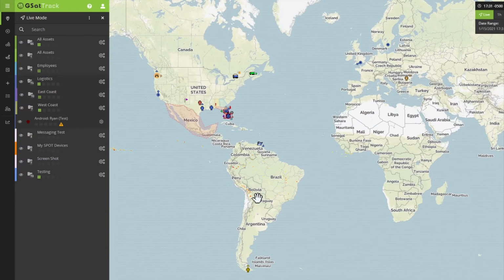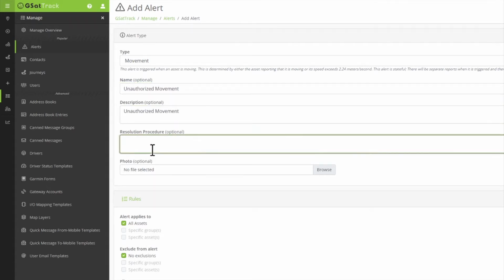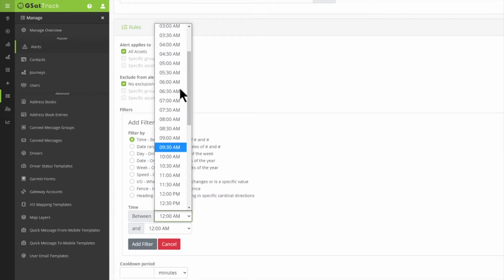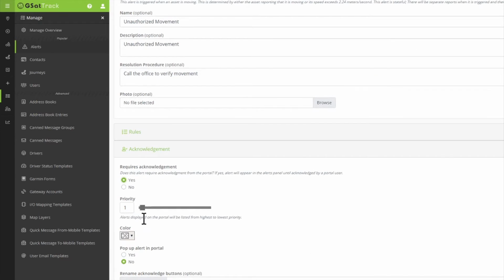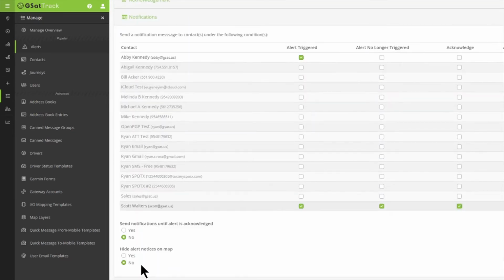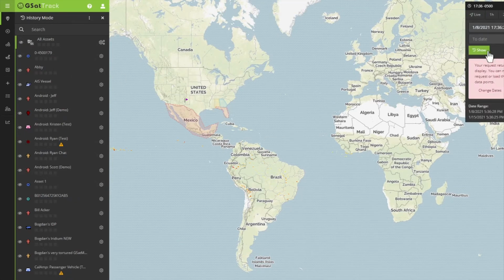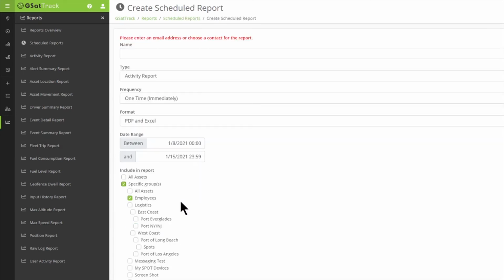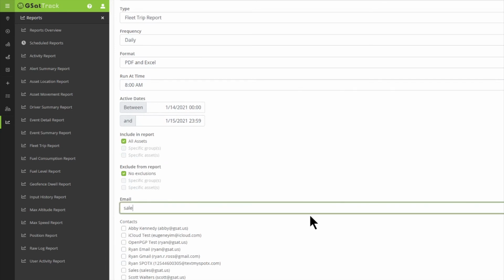GSatTrack How To Series : Monitor Potential Theft